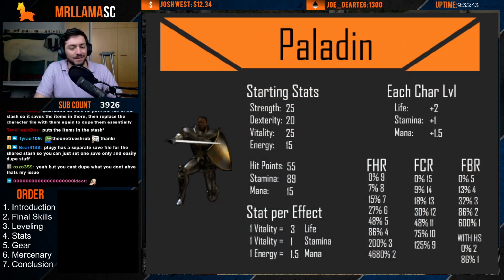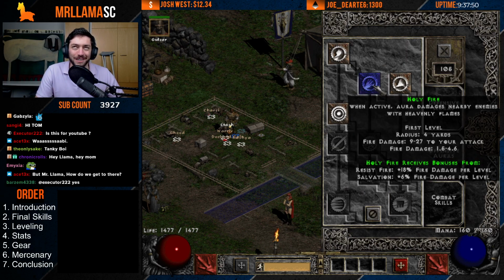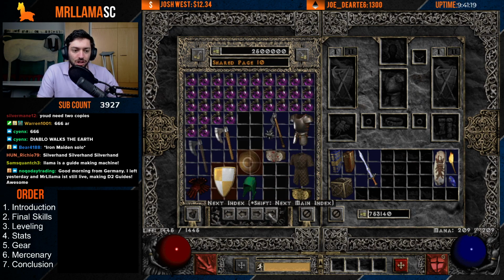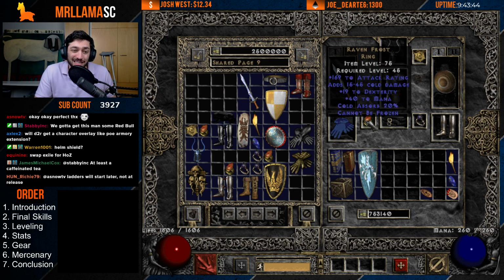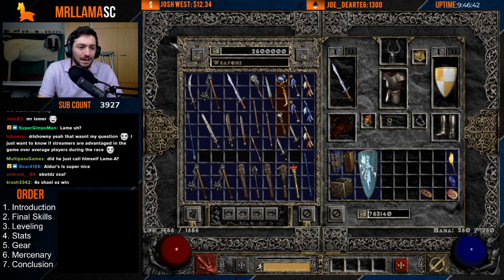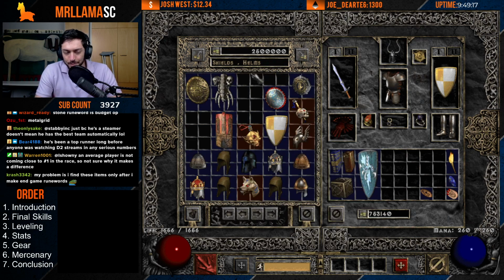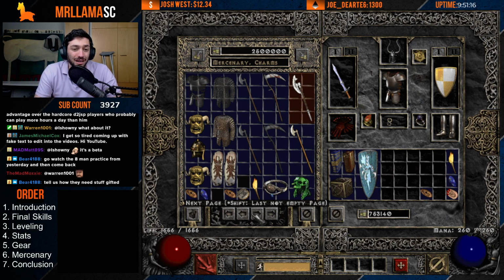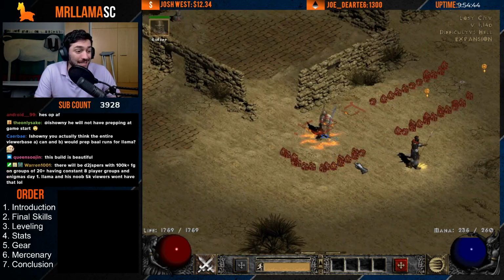[GUIDE] Diablo 2 Resurrected - ZEALOT PALADIN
Watch Live!

Become a Member of the Llama Army!

0:00 Introduction
1:12 Final skills
2:15 Leveling Skills
5:05 Stats
8:08 Gear
16:15 Mercenary
18:24 Conclusion